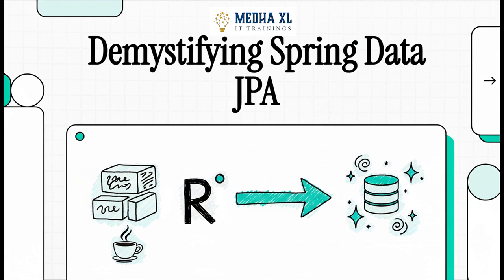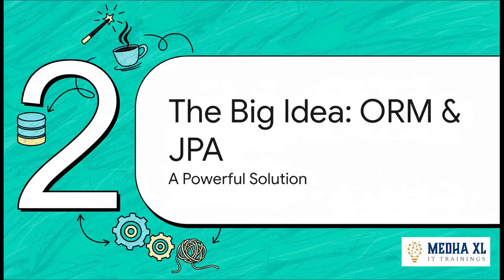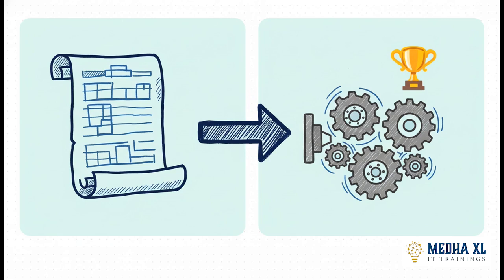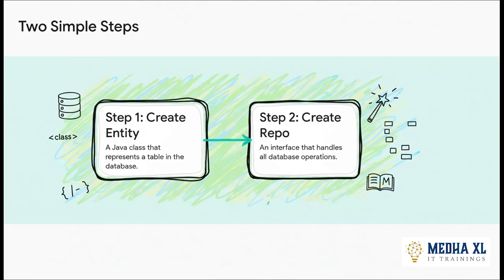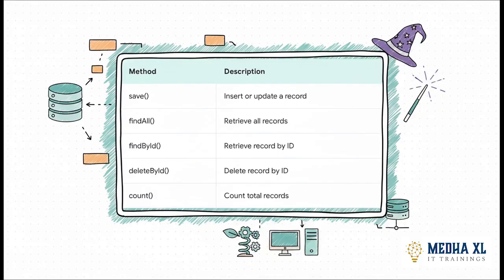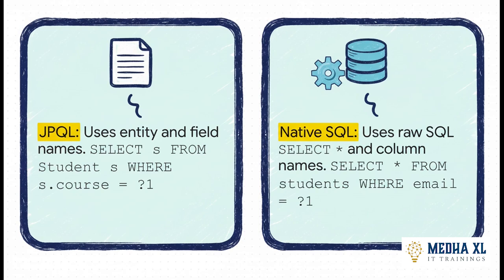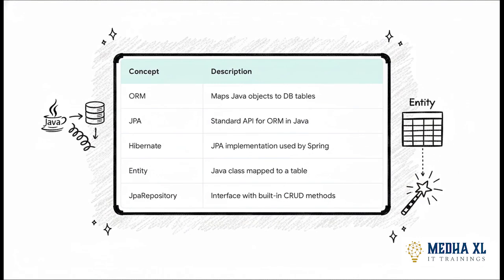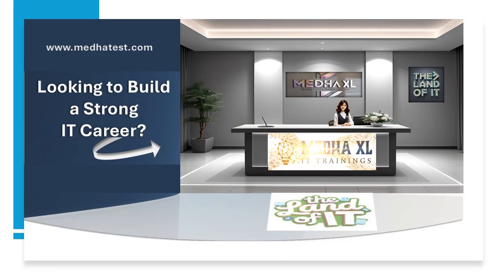(VOL-5) - Master Spring Data JPA & Database Integration (Module 5) | CRUD Operations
🧩 Welcome to Module 5 – Spring Data JPA and Databases!
In this video, we dive into the data layer of Spring Boot applications, learning how to efficiently connect, manage, and interact with databases using Spring Data JPA.

📘 Topics Covered:

Introduction to ORM (Object Relational Mapping) and JPA

Configuring MySQL and H2 Databases
Creating Entities and Repositories
Using JpaRepository Interface
Performing CRUD (Create, Read, Update, Delete) Operations
Writing Custom Queries (JPQL & Native)
Introduction to Database Migrations with Flyway (optional)

🎯 Objective:
Learn how to integrate databases, perform CRUD operations, and manage data persistence using Spring Boot and JPA — essential for any backend developer.

💡 Perfect For:
Java Developers, Backend Engineers, and Students learning Enterprise Application Development using Spring Boot.

📚 Course: Backend Development using Spring Boot Framework